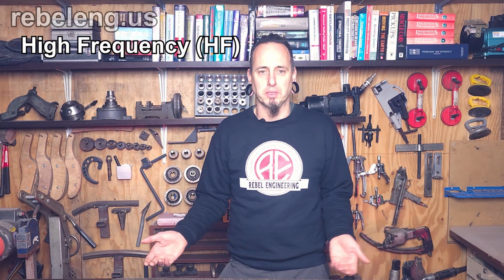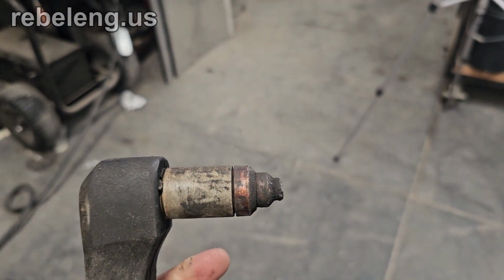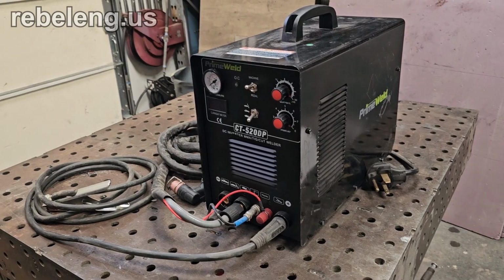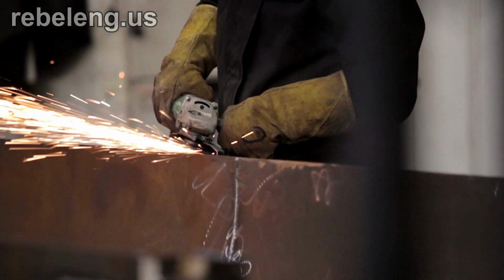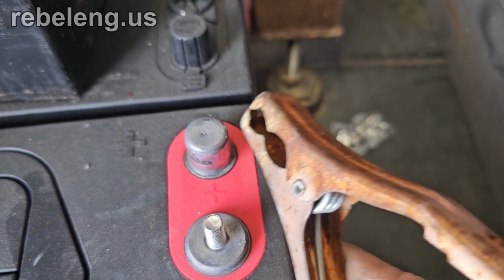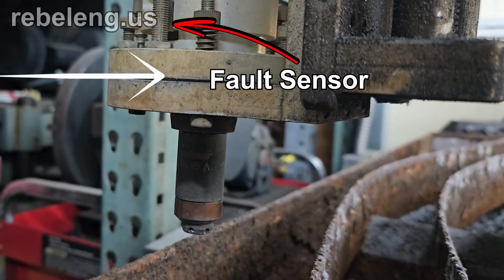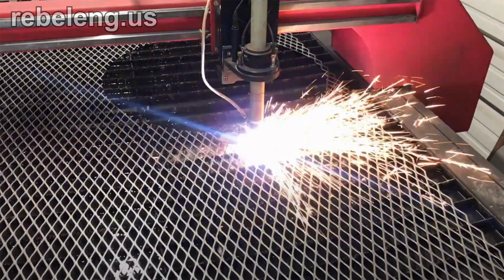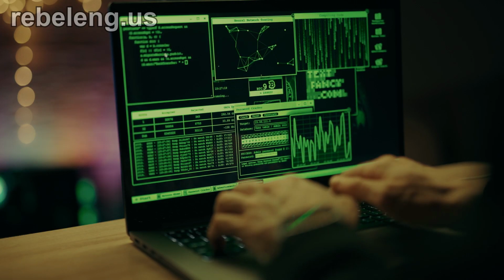What Does All This S#!T Mean?!!!! Blowback, Pilot Arc, Contact Start, High Frequency HF, Scratch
Master High Frequency, Blowback, Contact Start, High Frequency Start, High Voltage Start, Scratch Start, Pilot Arc, CNC, Plasma Tables. I have broken all theses terms down to explain what they really mean and demonstrate theses technologies. I answer questions like:

- What is a Pilot Arc?
- Can I use a High Frequency (HF) Plasma cutter on a CNC Table?
- What is Scratch Start?
- Can I cut through Paint and Rust?
- What if I am building the CNC plasma table?
- Do I need to pay for extra options or is the cheapest machine out there fine?
- Can I add a Plasma Arc to a HF Plasma Cutter without one?